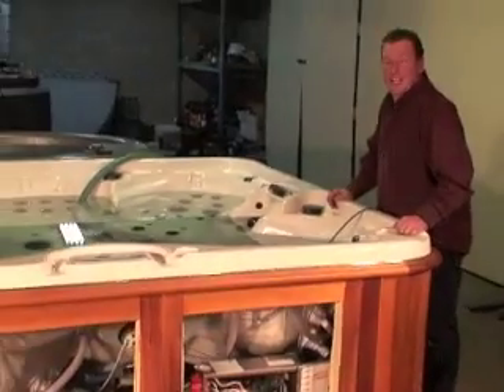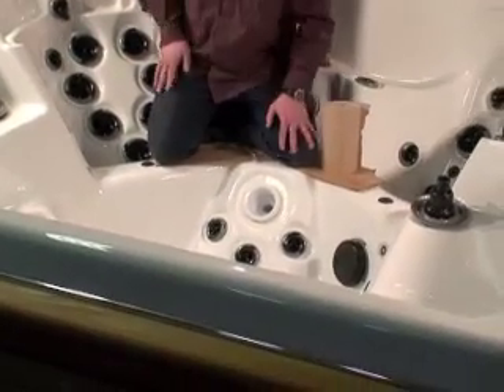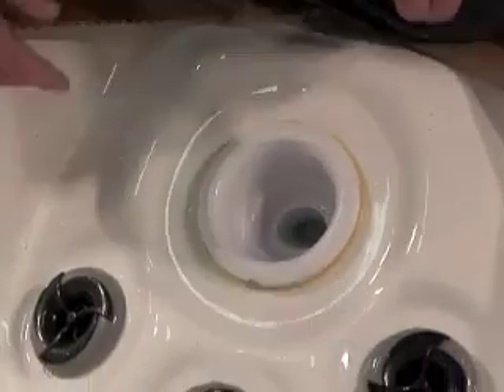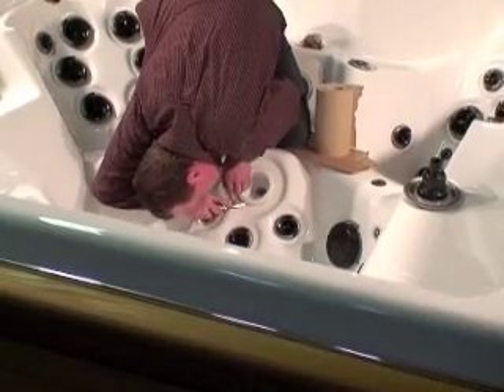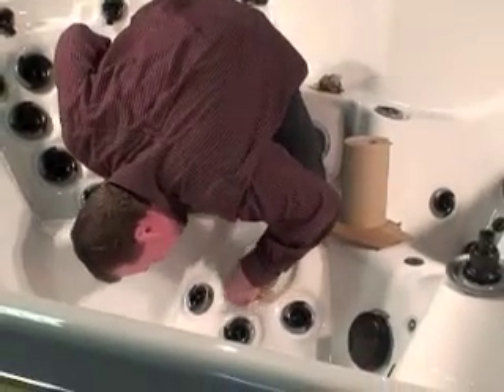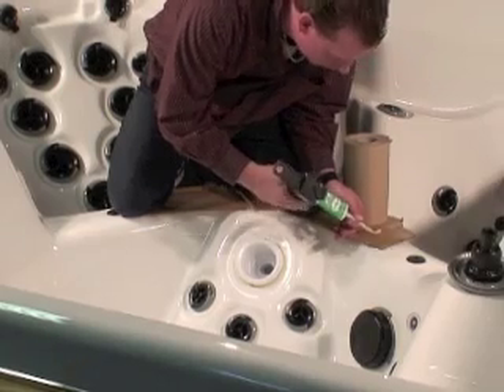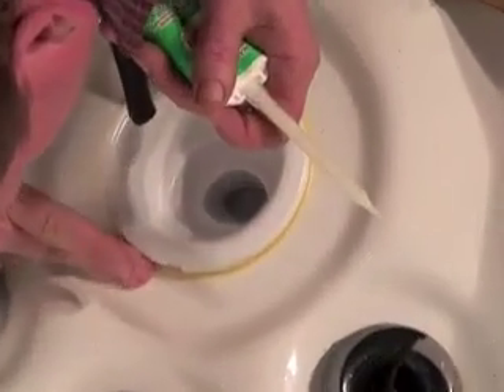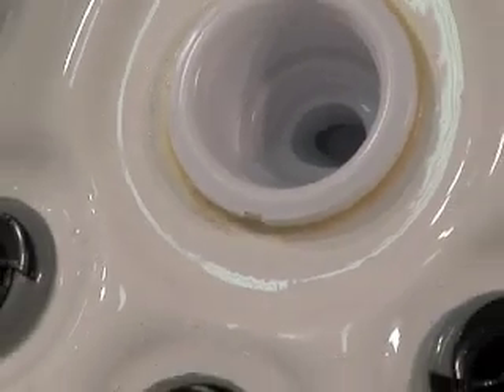*plasticwelding a leaking jet.mov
how to add a bead of plasticweld around a jet if it happens to leak.